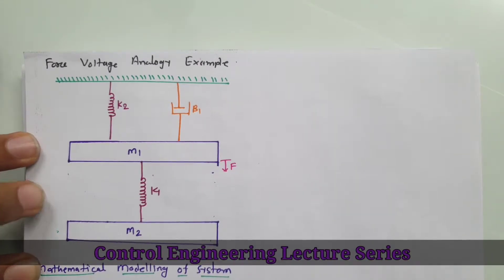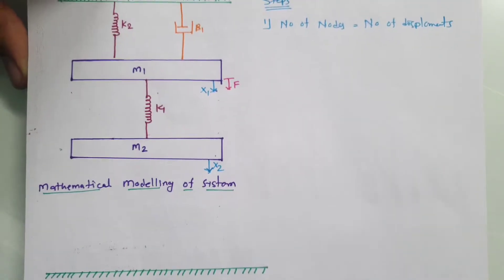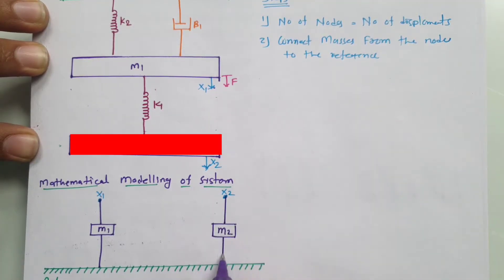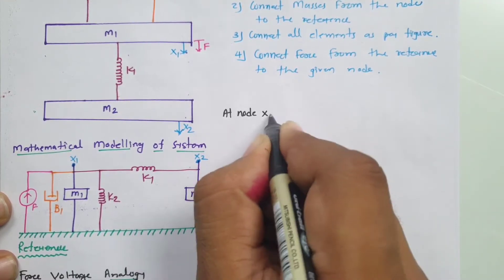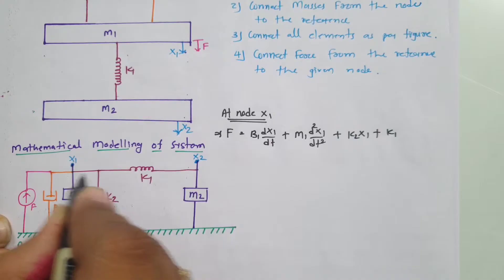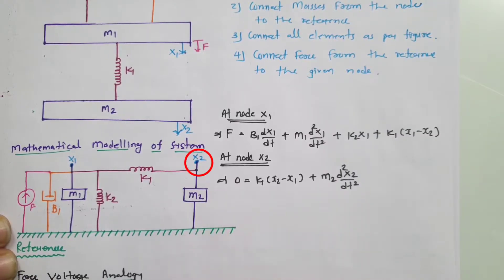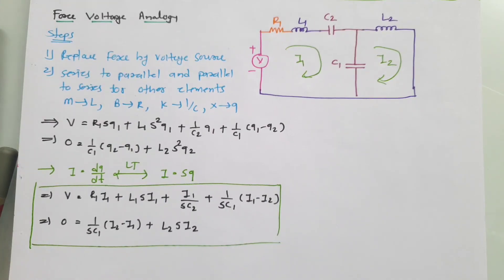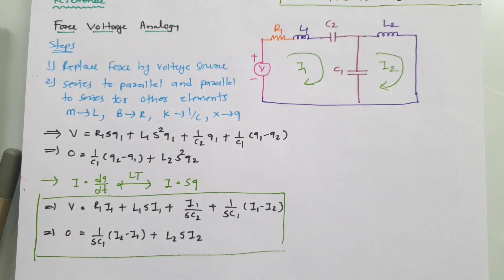Force Voltage Analogy: Steps, Parameters, Differential Equation & Example 3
Force Voltage Analogy Solved Example is covered by the following Timestamps:

0:00 - Control Engineering Lecture Series
0:10 - Mathematical Modeling of Mechanical System
0:20 - Steps of Mathematical Modeling of Mechanical System
3:10 - Differential equation of mechanical system by Mathematical Modeling of Mechanical System
6:08 - Force Voltage Analogy

Following points are covered in this video:

0. Mathematical Modelling of Control System
1. Steps for Mathematical Modeling of Mechanical System
2. Force Voltage Analogy
3. Force Voltage Analogy Steps
4. Force Voltage Analogy Example

15. MATLAB Programs of control system/ Control Engineering

Engineering Funda channel is all about Engineering and Technology. Here this video is a part of Control Engineering / Control Systems and Mathematical Modelling of Control System.